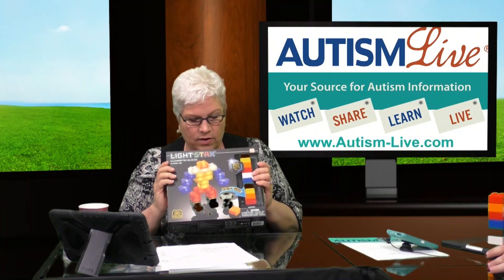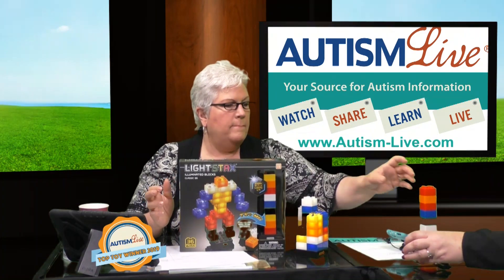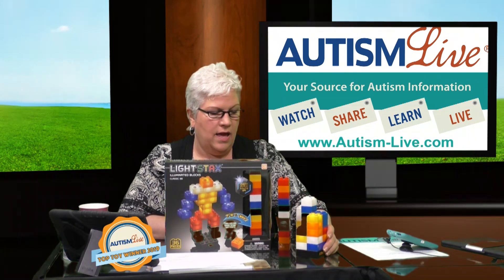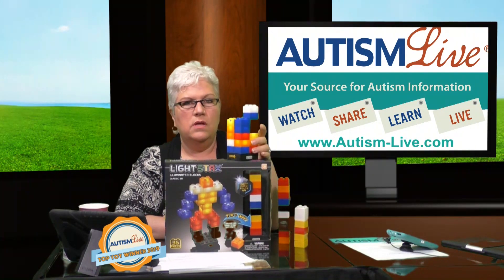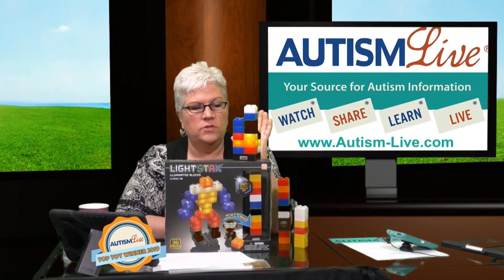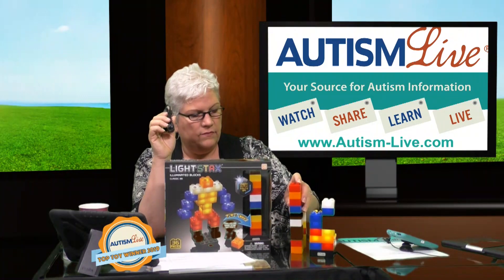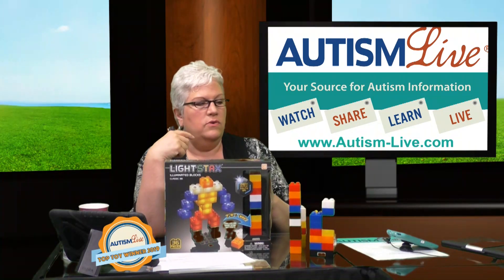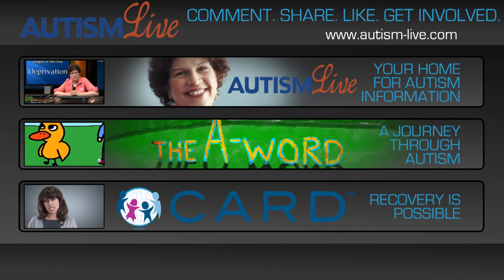Toy/Gift Review: Light Stax from the Lazy Dog co.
Shannon is in the studio to review Light Stax from the Dog Co on the segment of Autism Live! Don't miss her review! This might be the perfect toy for your child!